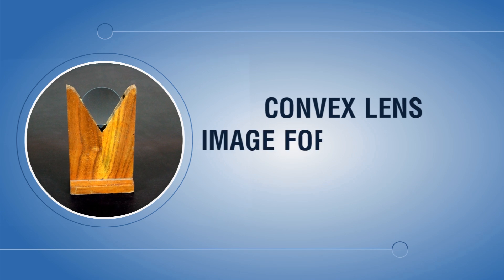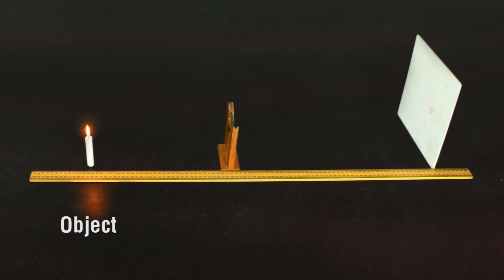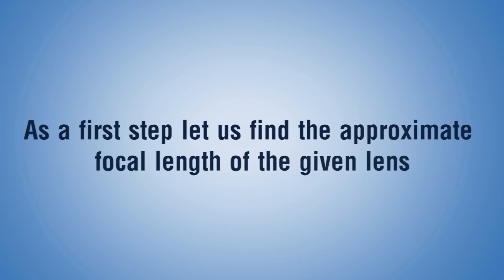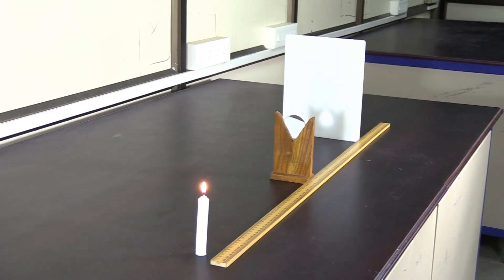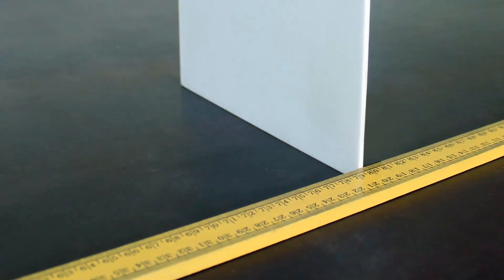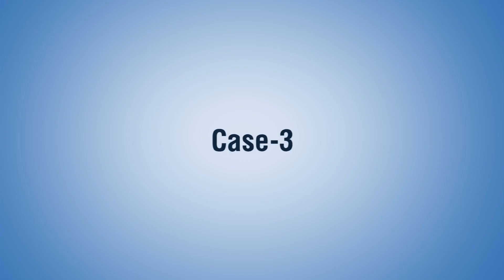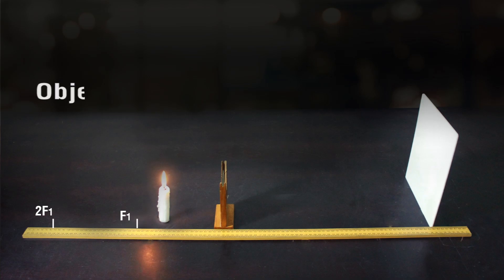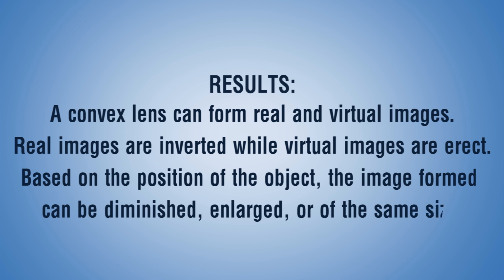Convex Lens - Image Formation and Magnification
A convex lens is a lens formed by two spherical surfaces bulging outward. It converges a beam of light incident on it and hence is known as a converging lens. The nature, position, and size of the image formed depend on the position of an object. It can be studied by keeping the object, the lens, and the image all on the same straight line and observing the image for different object distances. A convex lens can form real and virtual images. Real images are inverted while virtual images are erect. Based on the position of the object, the image formed can be diminished, enlarged, or of the same size.

In this video the nature, position, and size of the image formed by a convex lens is studied for different positions of a lighted candle (object)